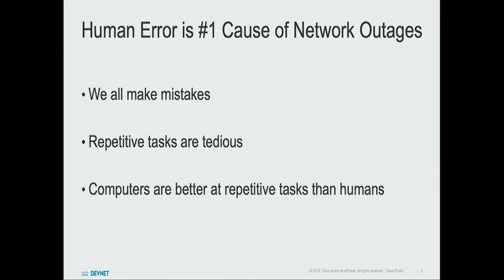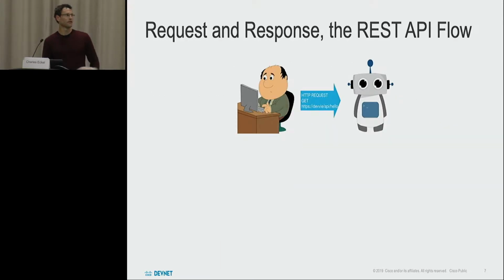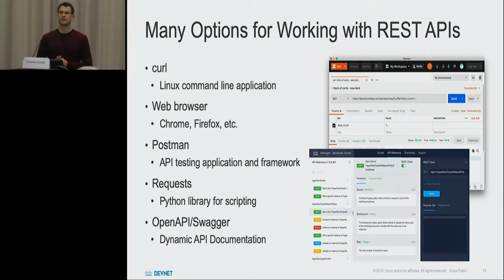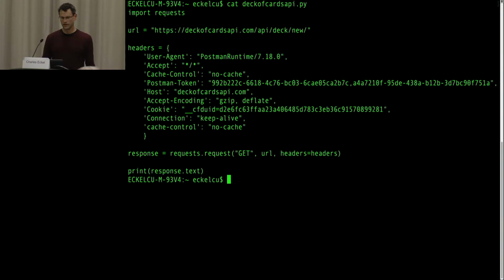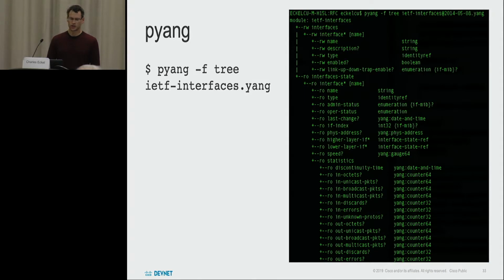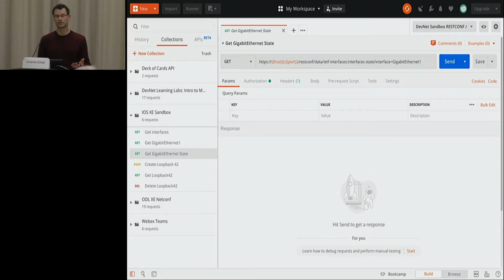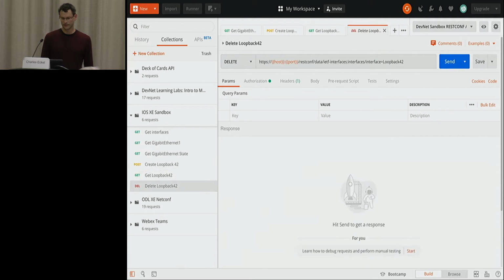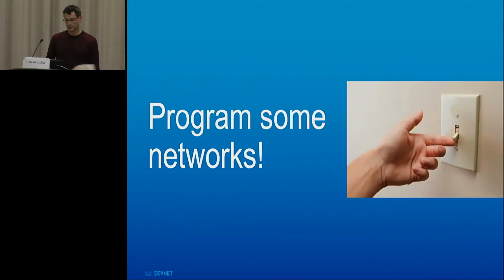Network Programming Made Easy Open Source Standards by Charles Eckel mp4 - RTC Conference 2019